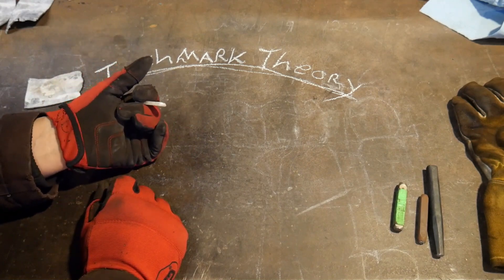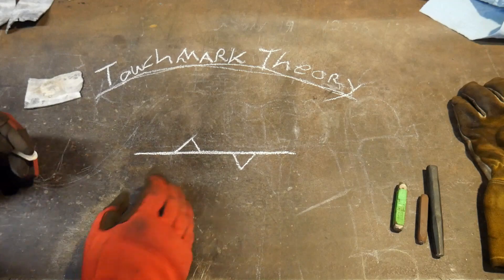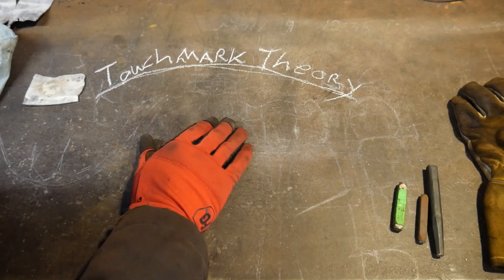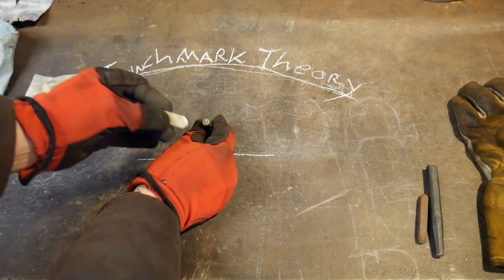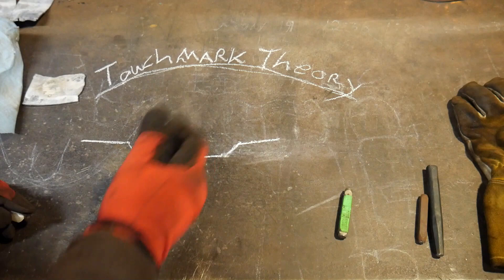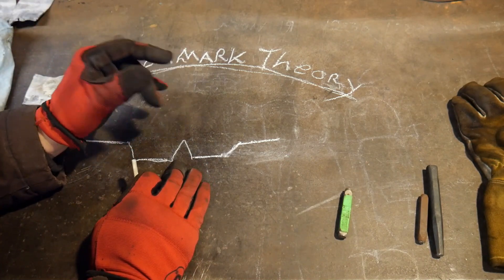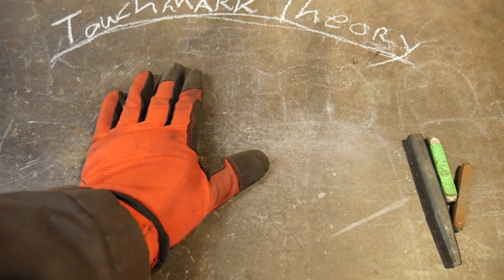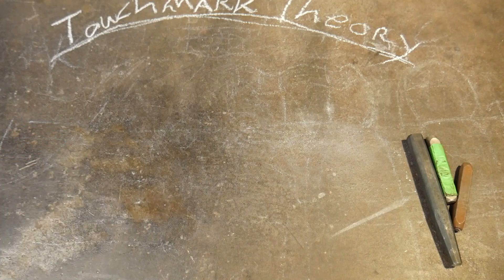Touchmark Theory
This video discusses the theory behind making a touchmark stamp. If you're making a custom touchmark, I recommend thinking out the process before you start. I also have additional videos linked in the description below for making a blacksmith touchmark.

In this video, I'm sharing about theory for forging a touchmark. A blacksmith touchmark is a type of makers mark used to stamp onto his work for identification.

If you'd like to see how to make a touchmark stamp, watch all parts of this series! A custom touchmark could be used by jewelry makers and other types of craftsmen as well.

Let me know what you think about this video touchmark theory for how to make a touchmark in the comments below. If you've gone about making a touchmark stamp before, let me know how it turned out!